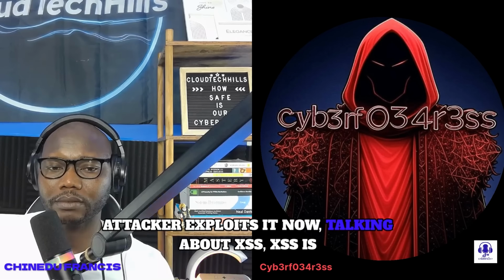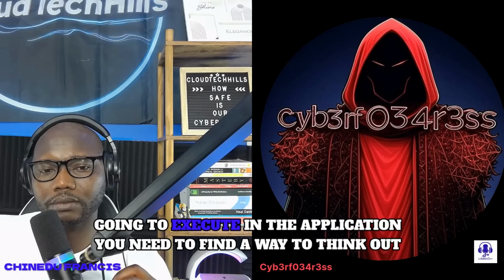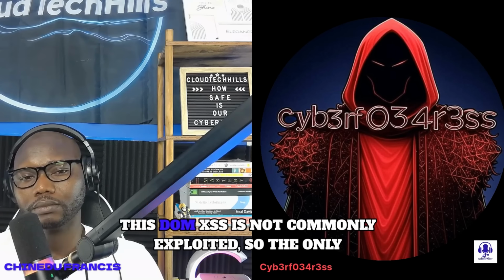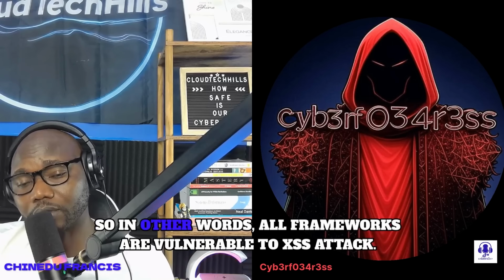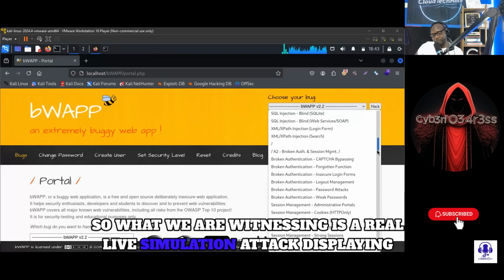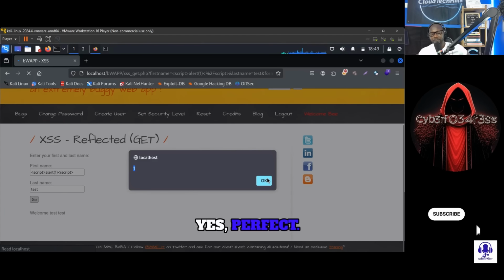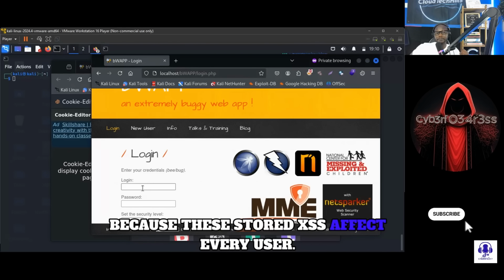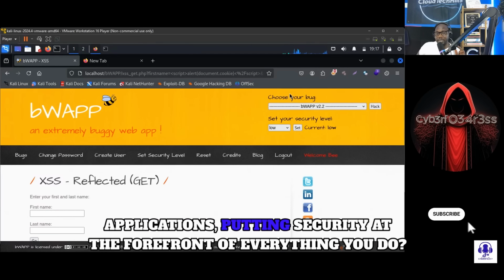This Software Bug Could Empty Your Bank Account!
Watch as he hacks my website using an XSS attack! Learn about the dangers of XSS attacks and how to protect your own website.
Episode Overview

In this episode of How Safe Is Our CyberSpace? Podcast, we explore the fascinating yet alarming world of Cross-Site Scripting (XSS) and How Hackers use it to Exploit Software Vulnerabilities. Also, we talked about How these Vulnerabilities Sneak in to Software Development LifeCycle [SDLC].

I’m Chinedu Francis, your host, and I’ll be joined remotely by Cyb3rf034r3ss, a Cybersecurity Researcher, Penetration Tester, and Bug Bounty Expert from @PentrixSec.

Together, we’ll break down:

• What XSS is and why it’s so prevalent
• How attackers use XSS to steal cookies and hijack user sessions
• Real-world examples of XSS attacks in action
• Practical steps developers and security teams can take to prevent XSS

• Learn the Basics: Understand how seemingly minor flaws in code can lead to major breaches.
• Stay Secure: Gain insight into best practices that protect both businesses and individuals from XSS attacks.
• Expert Advice: Get tips and strategies from a seasoned penetration tester and bug bounty hunter who’s seen these exploits firsthand.

• Share: Spread the word to friends, colleagues, and anyone who wants to stay safe online.